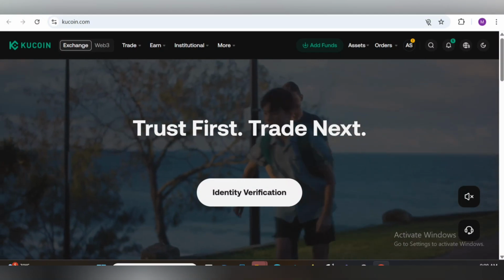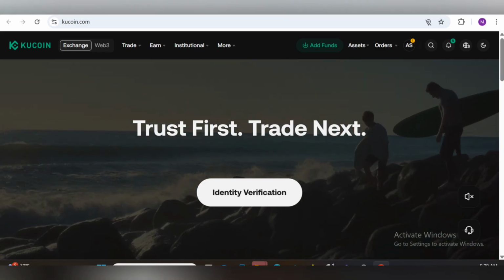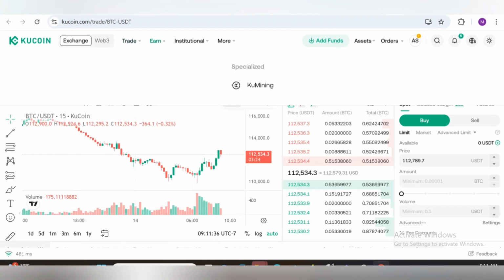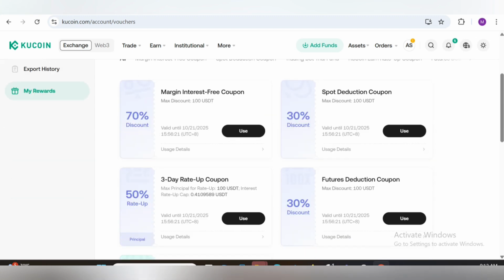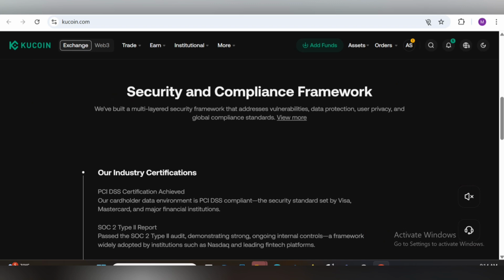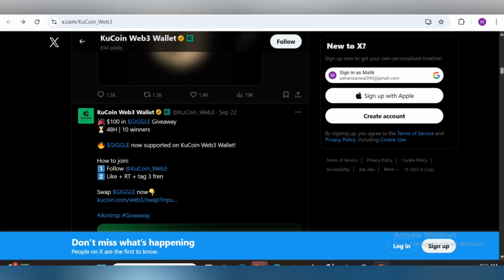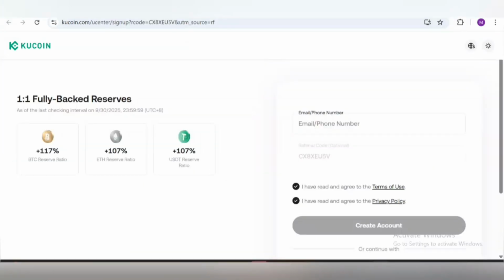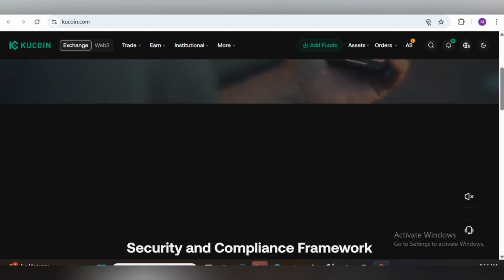Learn About KuCoin | Understanding Features & Security Tools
In this video, we take an educational and informational look at KuCoin, one of the world’s well-known cryptocurrency trading platforms.

👉 What you’ll learn:
• What KuCoin is and how it works
• How to create an account safely (step-by-step walkthrough)
• Overview of the main dashboard and trading interface
• Understanding KuCoin’s security settings
• Tips for keeping your account and assets safe

💡 About KuCoin:
KuCoin is a digital asset platform where users can explore, trade, and manage cryptocurrencies securely. The platform provides several built-in safety measures such as two-factor authentication, withdrawal whitelisting, and password protection.